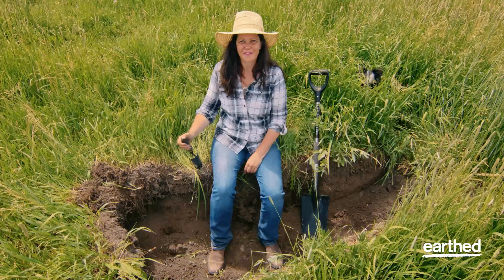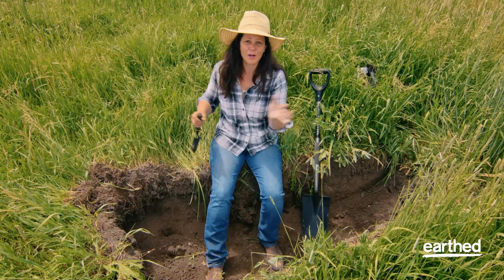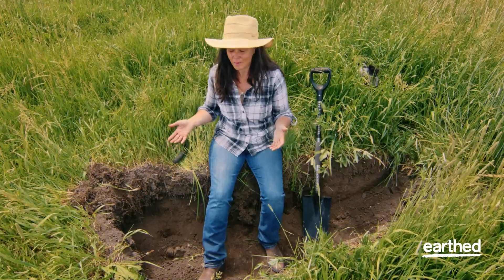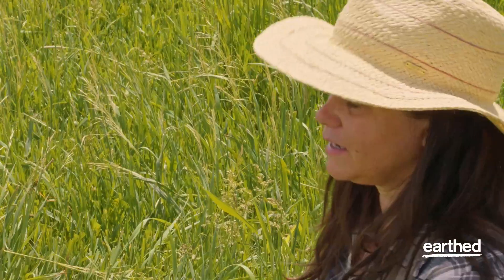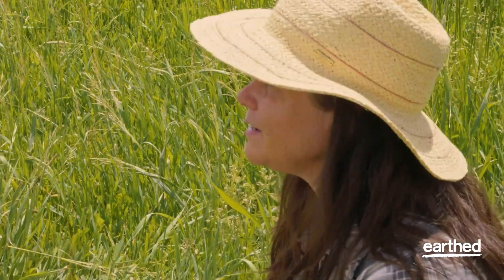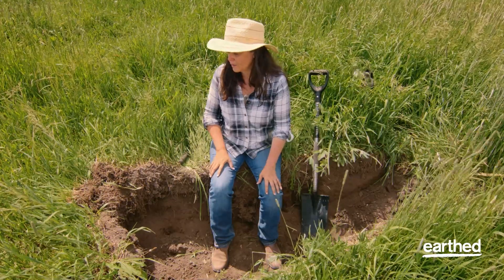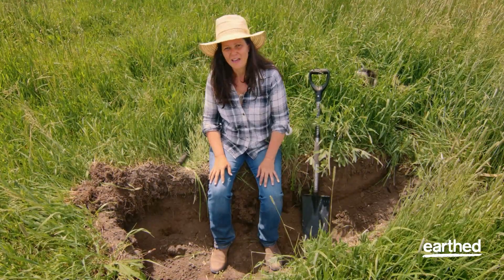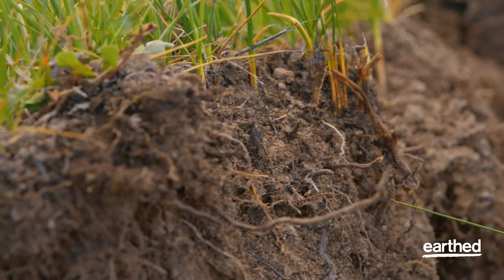How can we assess soil health with our senses?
A snippet in assessing soil health with all of our senses.